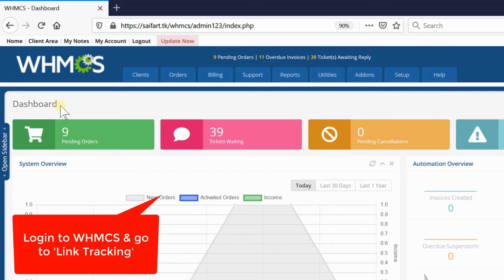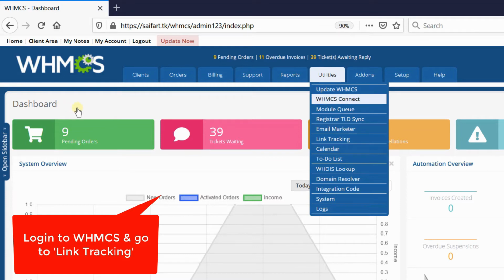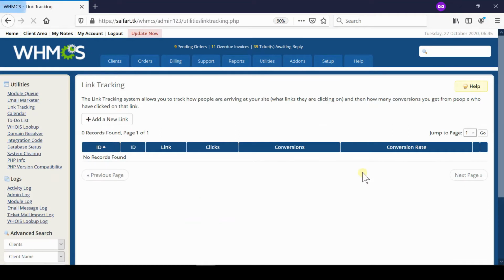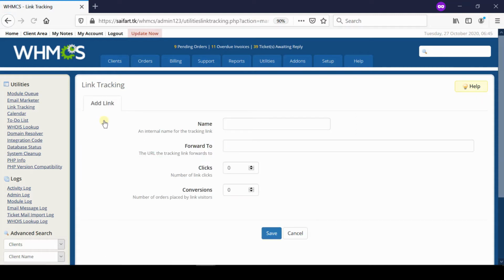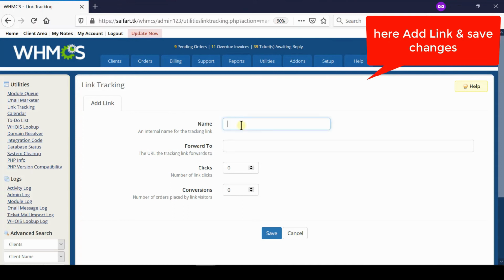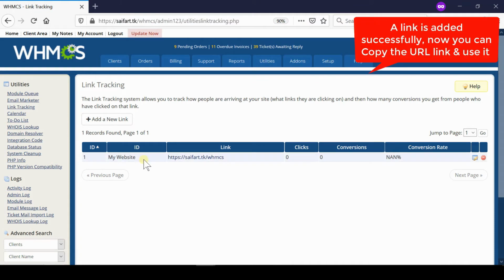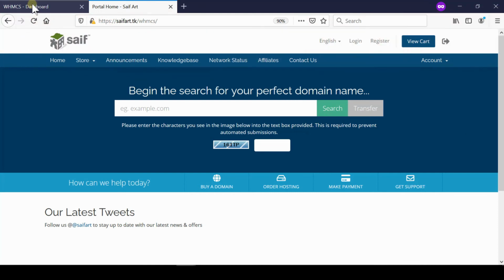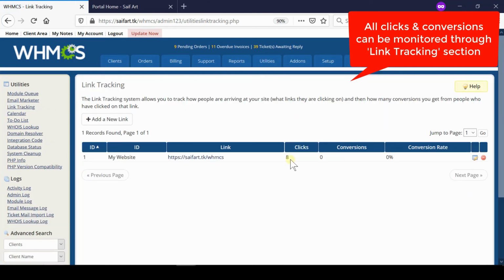[🔴LIVE] How to setup link tracking in WHMCS?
Today in this video we will show you how to setup Link tracking in WHMCS.

The link/ad tracker tool is designed to allow you to track your advertising campaigns. The way it works is that you can setup the various links you want to use and then instead of linking directly you use the tracking link WHMCS gives you. It then tracks the number of click throughs you get and ultimately conversions using a cookie, providing an easy way to analyse how successful different promotions and links are.

In order to setup link tracking in WHMCS, perform the steps given below:

Step::1 Login to your WHMCS
Step::2 Begin by going to Utilities & click on Link Tracking
Step::3 Click "Add a New Link"
Step::4 Enter a name to identify the link and then the URL the user should be forwarded to when followed
Step::5 Click Add Link
The link has now been added for tracking
Step::6 After adding the url for tracking, click the edit icon next to it
Step::7 Now copy the tracking URL and Click on Save.